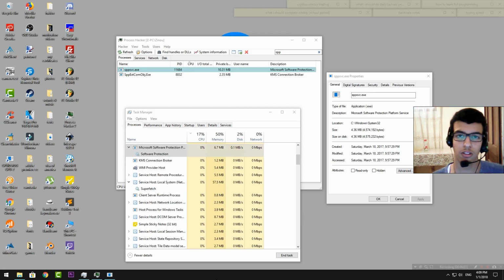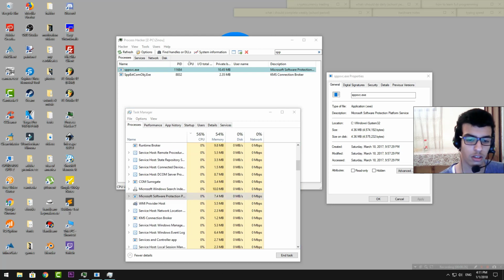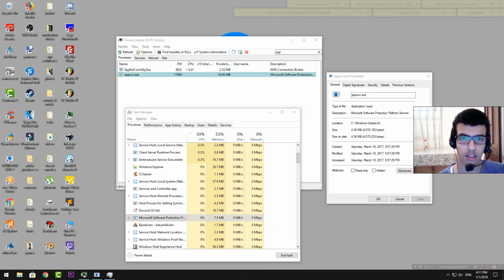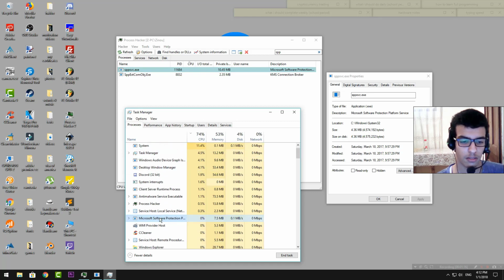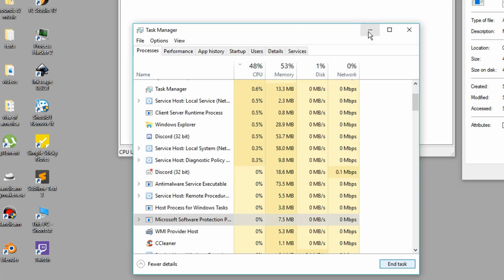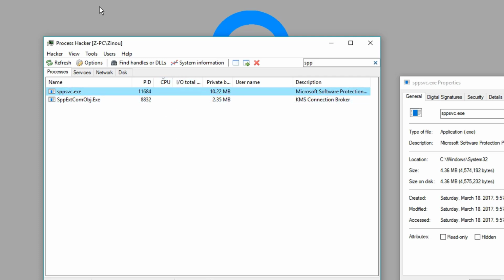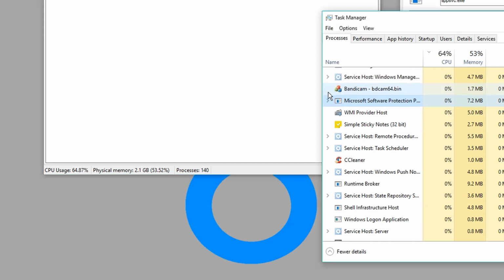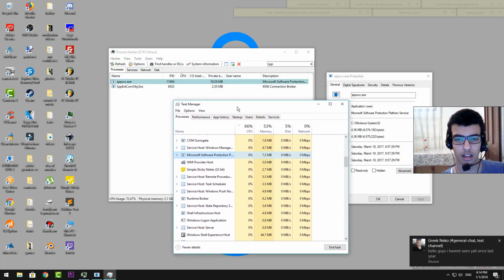sppsvc.exe High CPU usage Problem Solve in windows 10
sppsvc.exe or which called Microsoft software protection platform service sometimes it takes high CPU usage while you play games or do something else in Windows 10, today I fixed the problem with process hacker 2